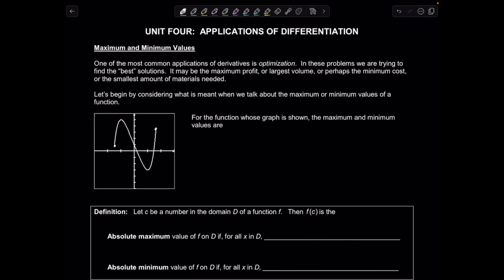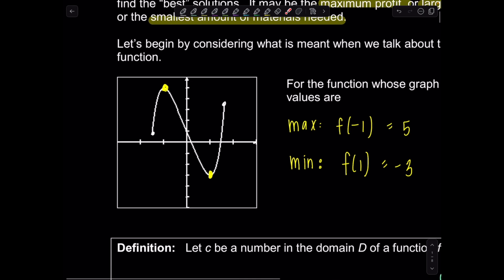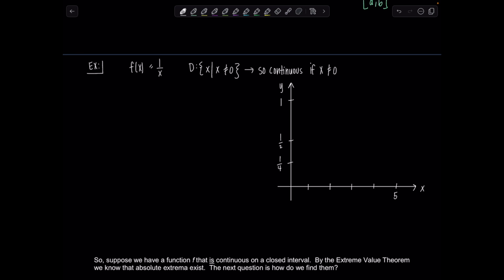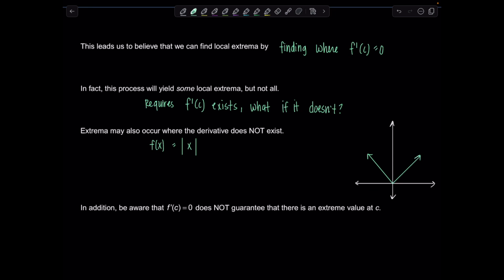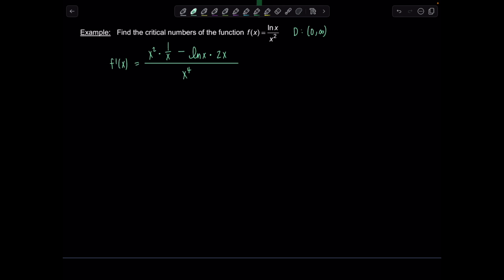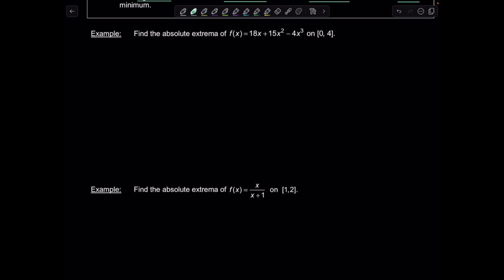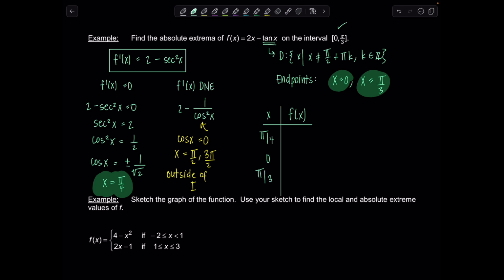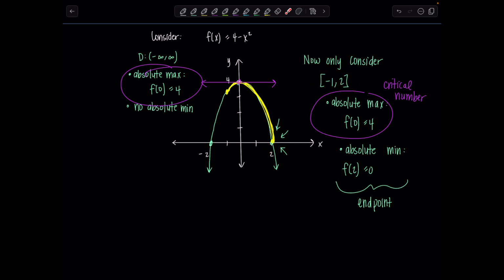Calculus 1: Maximum & Minimum Values, Extreme Value Theorem, & More! | Math with Professor V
This is an IN DEPTH lesson for a Calculus student on absolute and local maximum and minimum values. In this video we learn about absolute/global extrema, relative/local extrema, how to identify them graphically and using Calculus. We cover what a CRITICAL NUMBER is, Fermat's Theorem, the Extreme Value Theorem, and lots of examples to help solidify these concepts.

xoxo,
Professor V

I'm also an Amazon influencer, so feel free to support and shop: